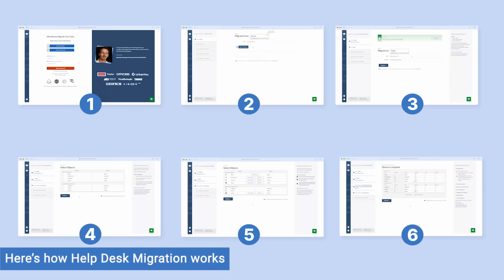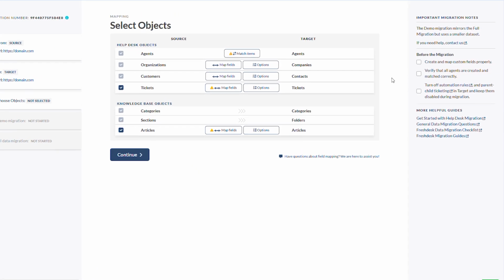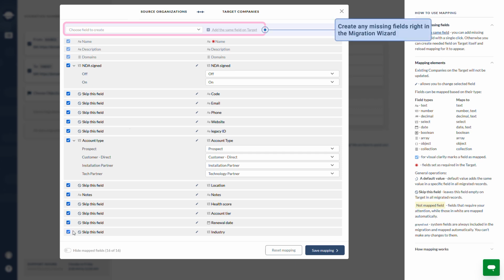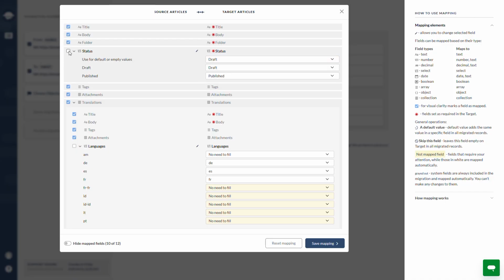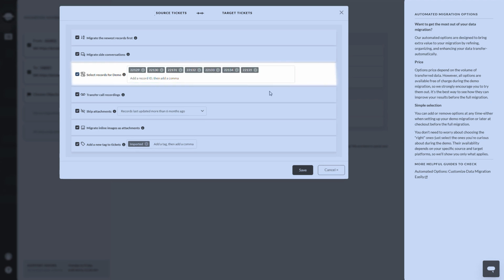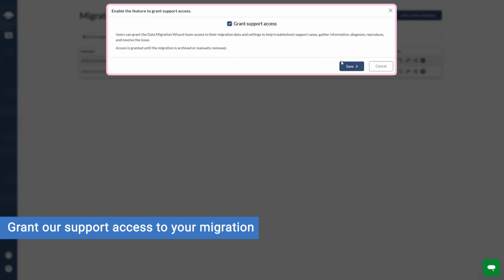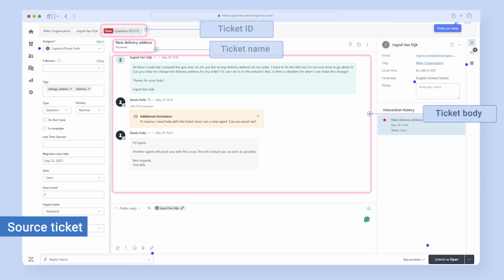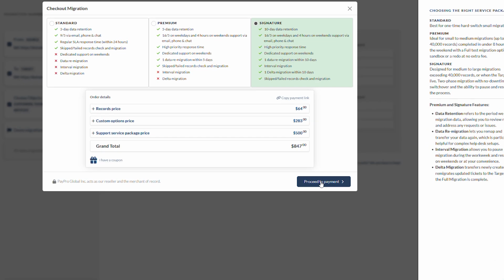How Help Desk Migration Wizard Works | Step-by-Step Migration Guide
Looking to simplify your help desk migration? With the Migration Wizard, you can complete the entire help desk data migration process in just minutes. This video walks you through every step of setting up an automated transfer between two help desk platforms.

Here’s what you’ll learn:

If you choose email, just confirm your address and set a password to get started.
✅ Run a Demo Migration to preview your results before committing to a full help-desk-migration. This trial ensures your data looks correct and saves time during the final transfer.

And more...

Whether you’re switching tools or upgrading systems, the help desk software migration process doesn’t have to be complicated. Start your project today, explore help desk migration pricing, and discover how easy and secure it is to move your tickets, contacts, and records with confidence.

👉 Try a Free Demo Migration now and take the first step toward a smoother help desk data migration.

⌛ *VIDEO CHAPTERS*

00:10 - Sign in with Migration Wizard
00:30 - Start a Demo Migration
00:36 - Connect your Source platform
00:46 - Revoke access
00:52 - Connect your Target platform
1:02 - Configure your source and/or target connection
1:14 - Select what data to migrate
1:33 - Edit any migration step
1:43 - Consider “Important Migration Notes”
1:58 - Map data relations
2:14 - Match agent profiles
2:32 - Select a default agent
2:45 - Add missing agents
3:06 - Map organization fields
3:30 - Map contact fields
3:43 - Create missing customer fields on Target
3:55 - Map default and custom ticket fields
4:23 - Create missing custom fields on a target platform
4:39 - Required fields and Skip this field
4:55 - Map article fields
5:12 - Choose automated options
5:29 - Add a tag to migrated tickets
5:40 - Migrate inline images as attachments
5:52 - Skip attachments
6:04 - Transfer call recordings
6:13 - Migrate side conversations as private notes
6:26 - Migrate the newer records first
6:30 - Demo with custom data
6:46 - Migrate content translations
6:58 - Update cross-links between articles
7:08 - Automated options for organizations
7:25 - Automated options for contacts
7:50 - Get started with a Free Demo Migration
8:02 - Check the reports for migrated, skipped, and failed records
8:12 - Support access, share with team mates, and add a label; Discover Migration Details
8:48 - Reports for agents
9:11 - Reports for organizations
9:28 - Reports for customers
9:44 - Reports for tickets
10:11 - Check how custom fields migrated
10:24 - Reports for articles
10:43 - Download migration reports
10:49 - Roll-back Migration
11:03 - Choose a support plan
11:30 - Start the Full Migration

📜 *VIDEO SCRIPT*

Use the Migration Wizard to set up your help desk data migration in minutes. Let's find out how the automated migration service imports records between two help desks.

📡  *DISCOVER MORE*

+ Ready to migrate?

📱 *FOLLOW US*

🔒 *PRIVACY POLICY*